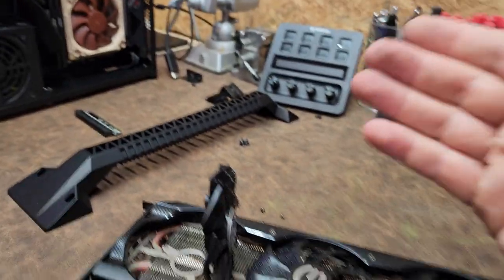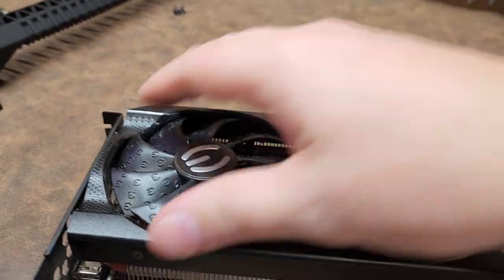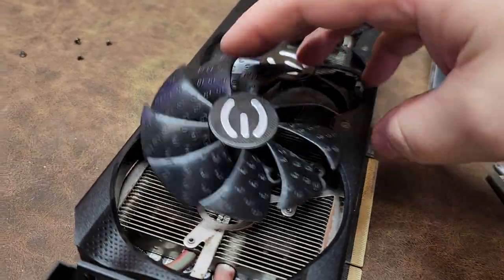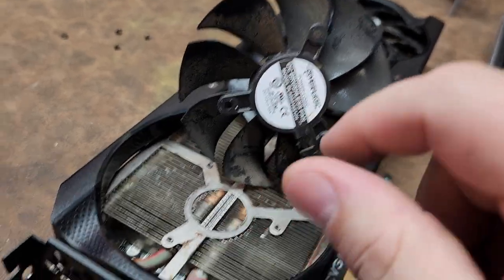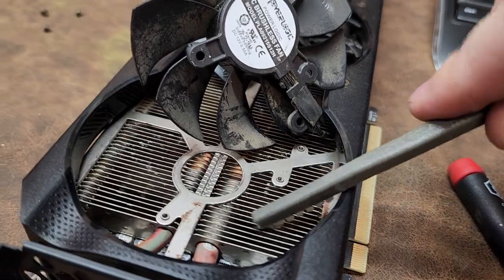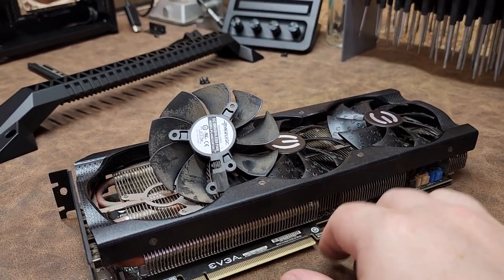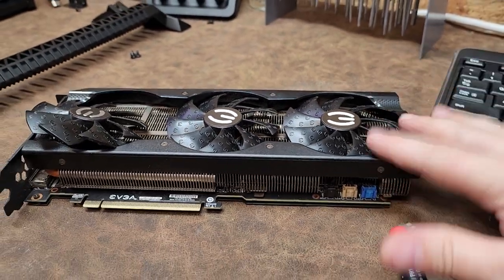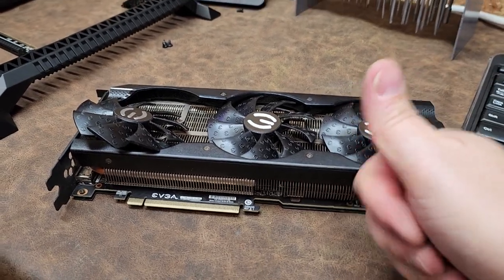GPU Maintenance (Used GPU)